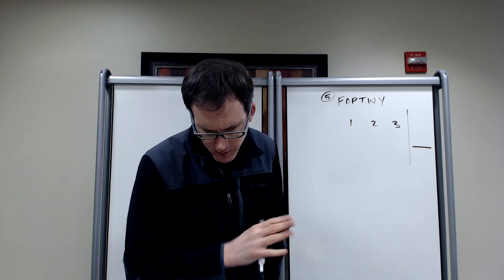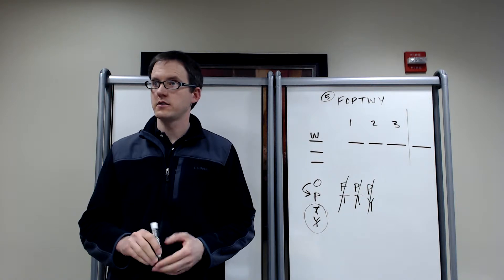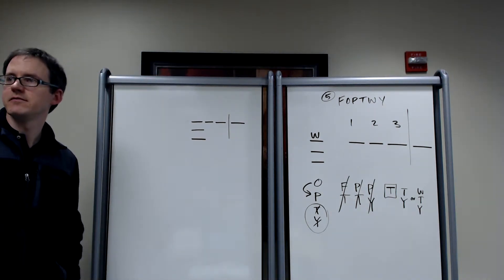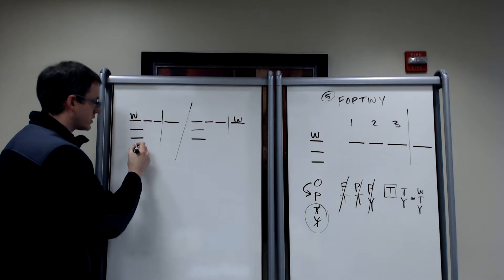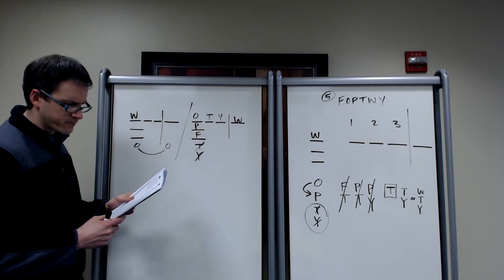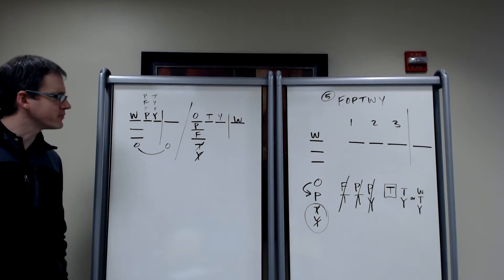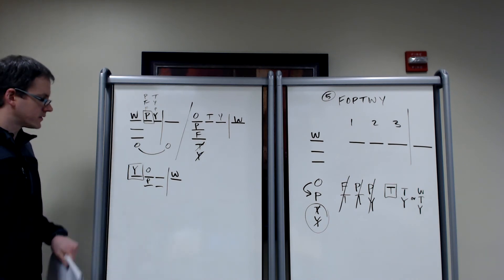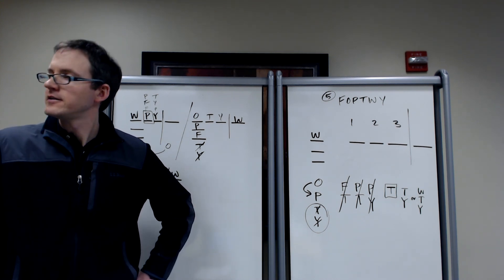LSAT | Test 74, Game 3 - Rugs (Jan 31, 2015)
Preptest 74 - LSAT explanations for
Logical reasoning
Reading comprehension
Logic games